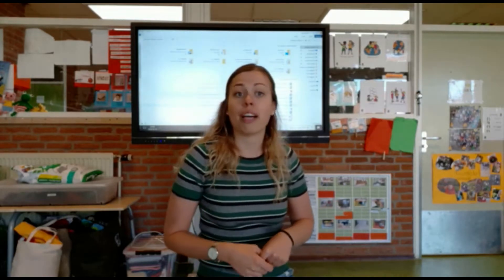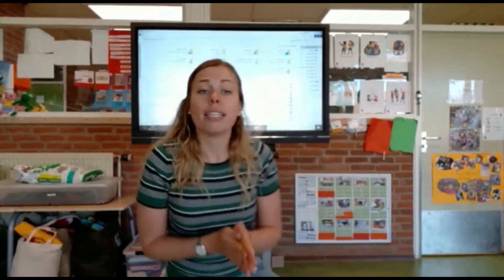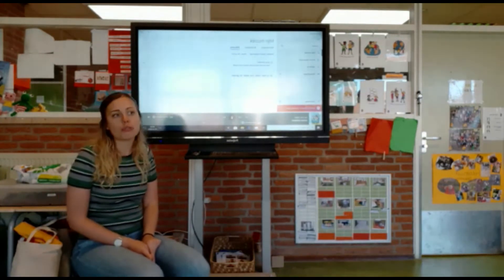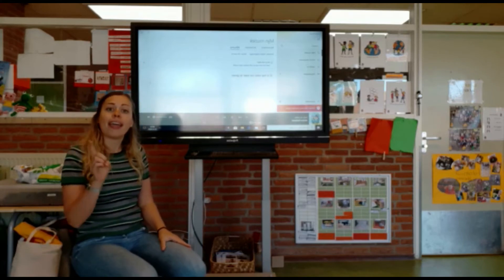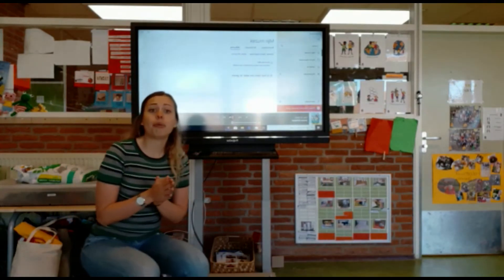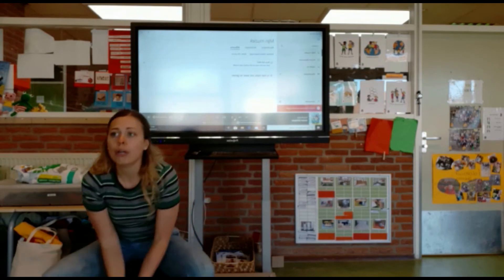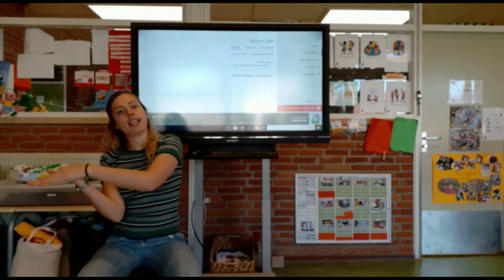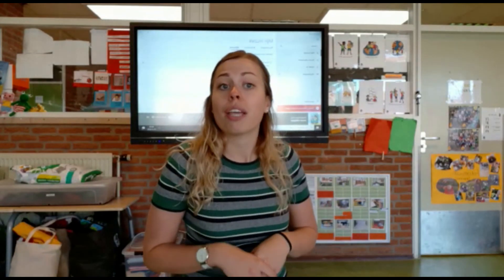zinglish -- voor groep 1/2A de Driemaster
Vandaag een engelse les met Zinglish. Doe lekker mee!